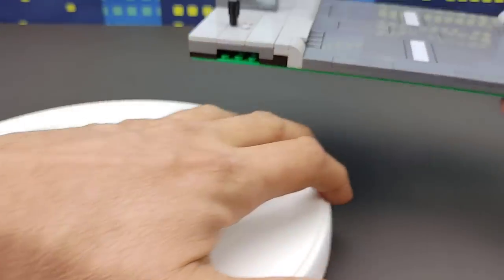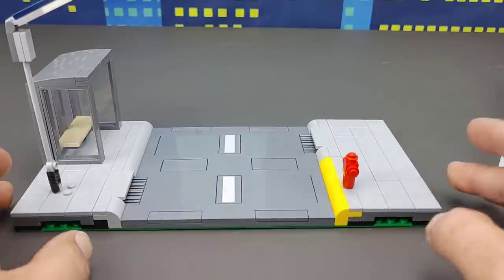Another awesome use for the new lego road plates from set 60304.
This video is to shows yet another way to put those new road plates to good use. with parts from lego set #60304

Find instructions, stickers, sets and more on my website.  bevinsbricks.com

link to the original post that gave me the idea.